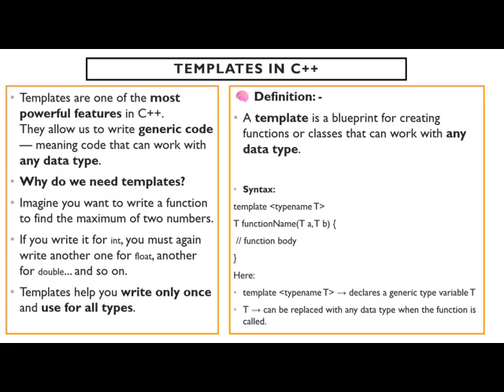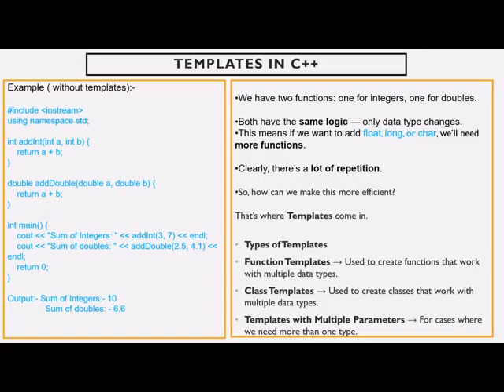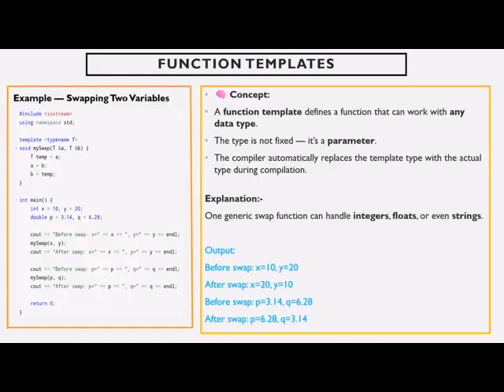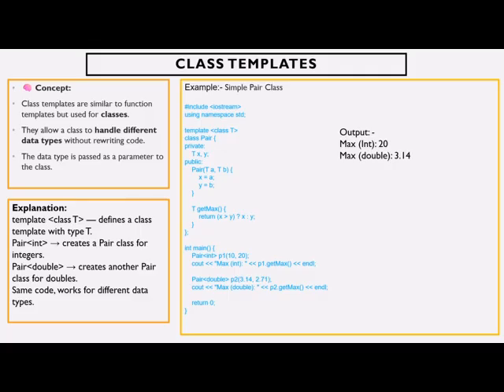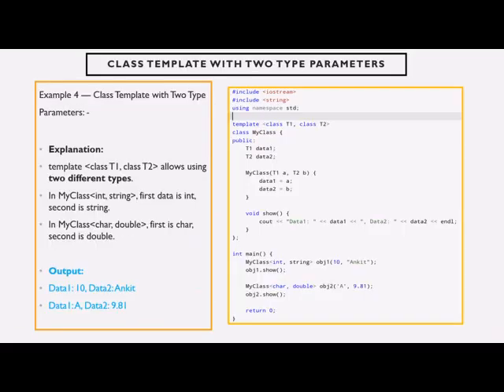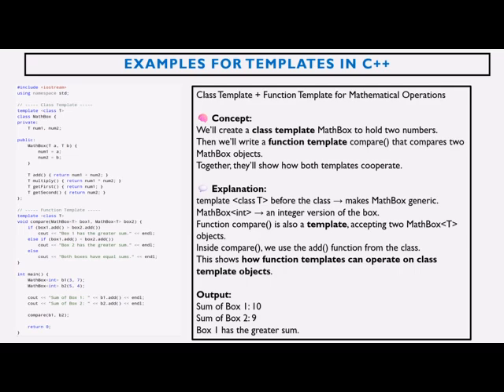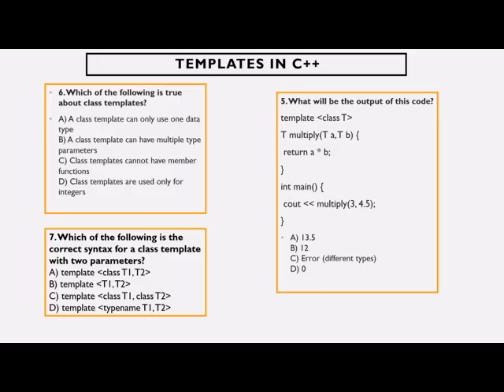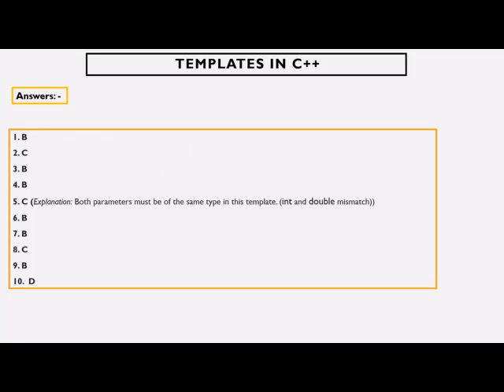C++ Templates Tutorial: Master Generic & Reusable Code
👨‍🎓 Presented by: B.V.S.C. Ankit (Dept. of ECE, SRMIST, Kattankulathur)
👩‍🏫 Guided by: Dr. Dhanalakshmi S, Professor – Dept. of ECE, SRMIST
This presentation provides a clear and practical explanation of Templates in C++, one of the most powerful features of Object-Oriented Programming. It focuses on writing generic and reusable code that works with any data type, reducing redundancy and improving efficiency.
The session covers:
• Understanding the concept of Function Templates and how they make functions data type–independent.
• Exploring Class Templates for creating flexible classes that can handle multiple data types.
• Implementing Templates with Multiple Parameters for greater versatility.
• Combining Function and Class Templates to design reusable and scalable code.
• Real-world examples and output demonstrations for easy understanding.

💡 Key Takeaways

✅ Write a single piece of code that works with multiple data types
✅ Understand how the compiler uses templates for code generation
✅ Learn the difference between function and class templates
✅ Create cleaner, more efficient, and reusable programs using templates